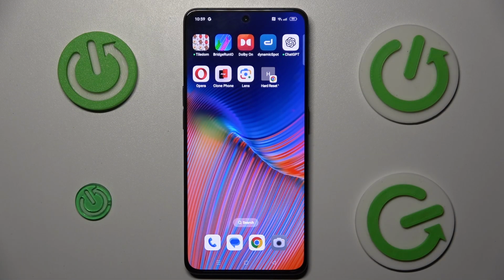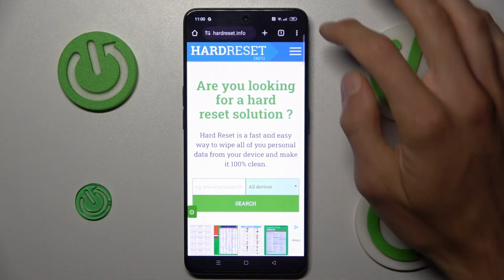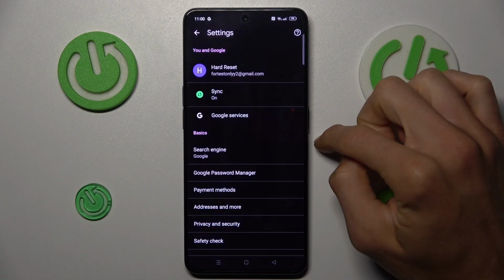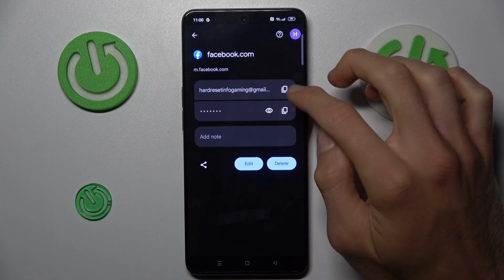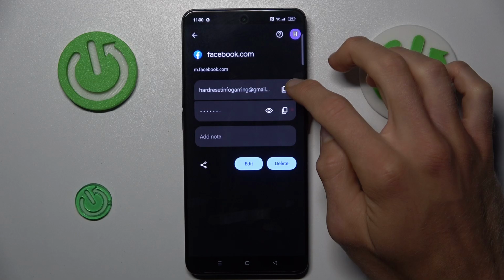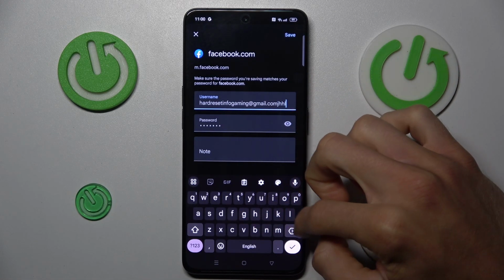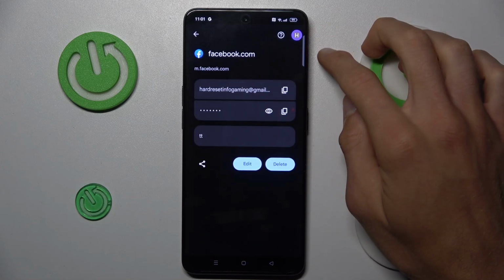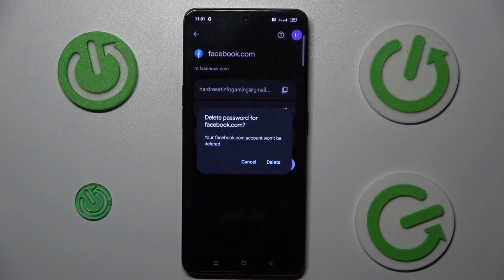How to Manage Google Passwords on OPPO Reno 8 Pro – Google Settings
Learn how to manage your Google passwords on the OPPO Reno 8 Pro with this comprehensive guide! This video walks you to open Google Settings and manage its security customizations, saving/deleting or adding passwords. By following these steps, you can ensure your accounts remain protected and easily accessible.

How to edit saved Google passwords autofill on OPPO Reno 8 Pro? How to update passwords in Google Autofill? How to customize saved password in Google Autofill? How to forget a password stored in Google Autofill?